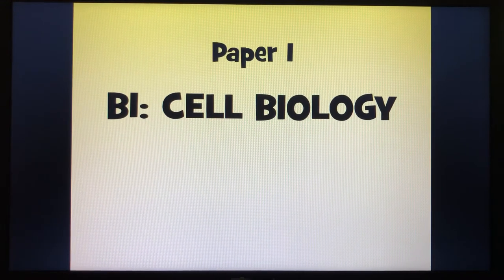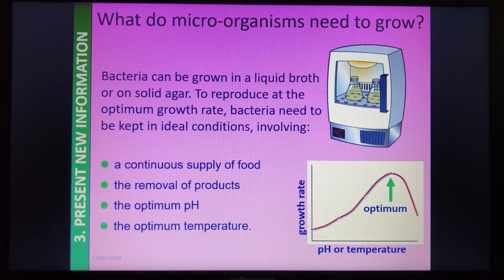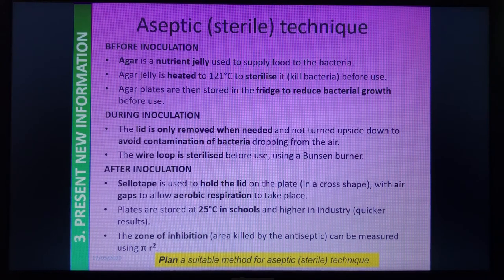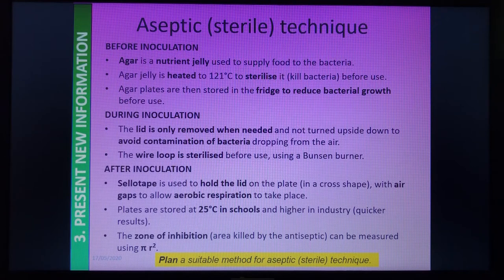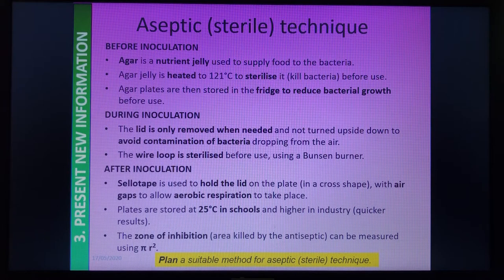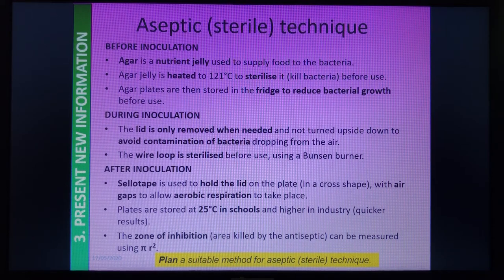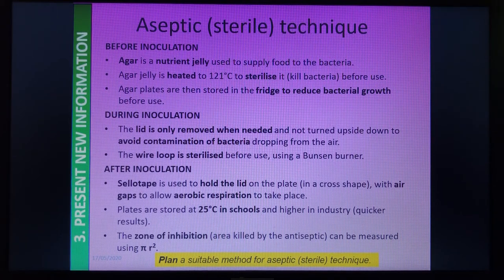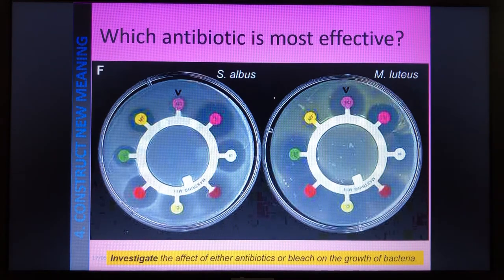B1 Sterile Technique (Agar Plates) REQUIRED PRACTICAL TRIPLE ONLY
Discussion through the required practical for culturing bacteria using an agar plate